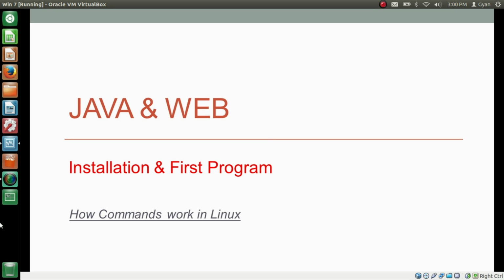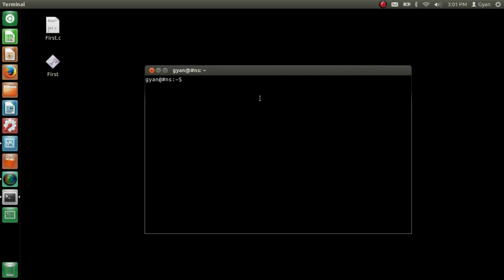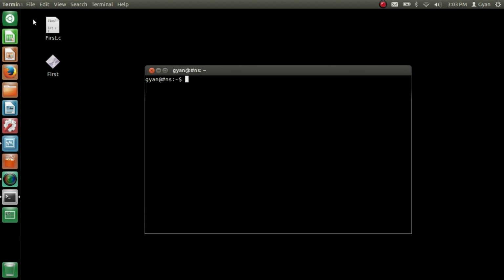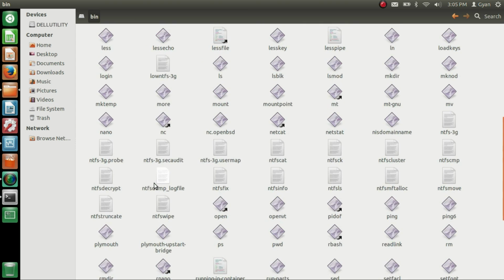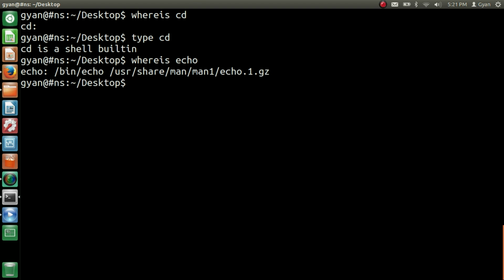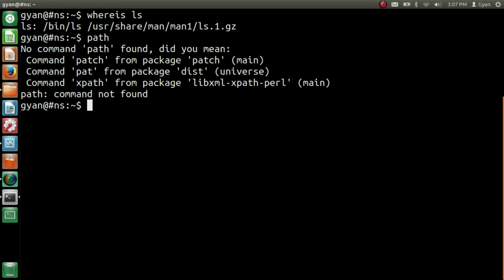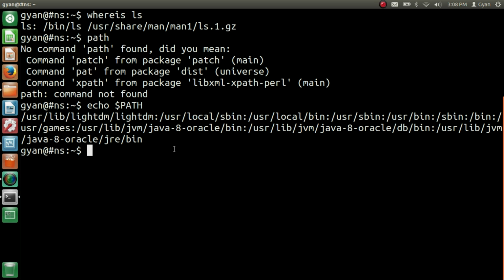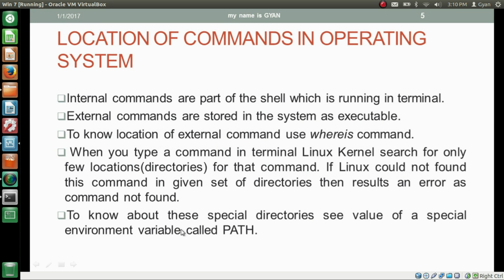JAVA & WEB | How Linux Commands Work ?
Watch the complete series "Java & Web" on YouTube. It's complete, comprehensive and conceptual.